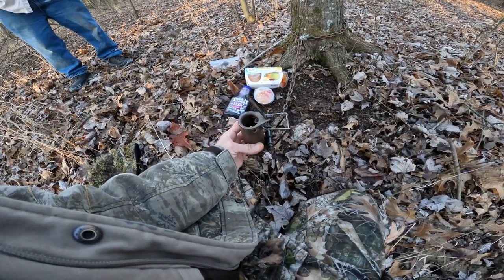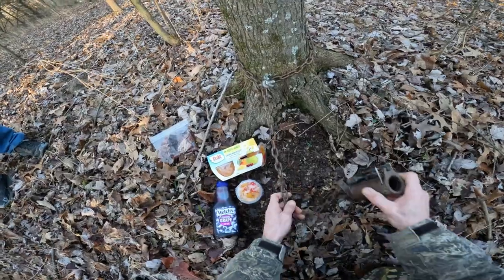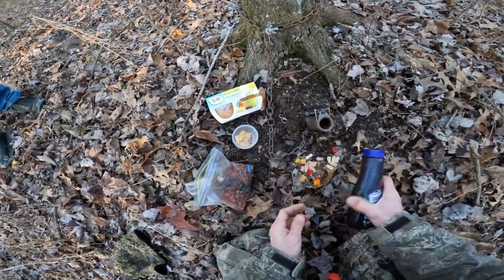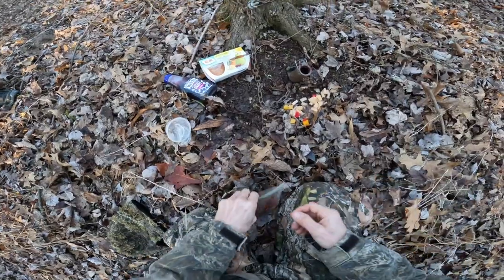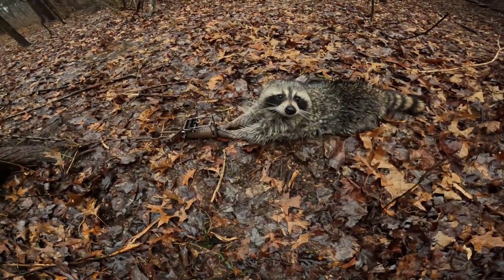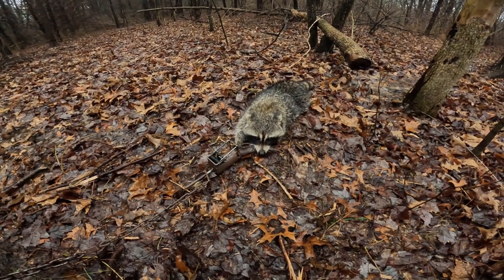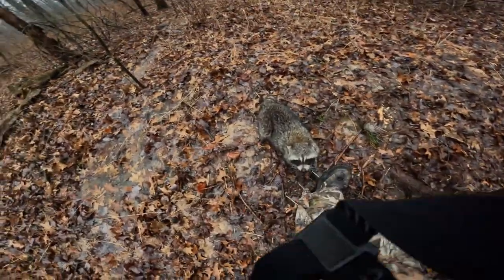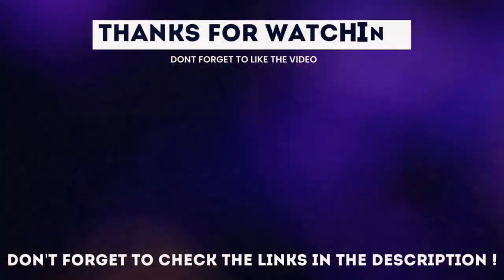How To Catch Raccoons Quickly With Foot Hold Dog Proof Traps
In this short how to video we catch a raccoon in a foot hold dog proof trap with grape jelly, dog food and mixed fruit. It took less than 4 hours after we set the trap to catch this one.

We use a cell phone trail camera with an app on our phones and that makes it a lot easier to know when they get caught especially between dark and sun rise/dusk and dawn.

Large 1-Door Humane Catch and Release Live Animal Trap for Raccoons
Gonzo Ded-End Mole & Gopher Trap
Trappers 3 Pack of Coyote, Bobcat, Fox and Raccoon Trapping Bait 8 oz Jars

Other Recommended Products We Use:
GoPro HERO11 Black - Waterproof Action Camera with 5.3K60
GoPro MAX — Waterproof 360 + Traditional Camera
GoPro (Hero 10) Black - Waterproof Action Camera
GoPro Hero Accessories Kit

Ghillie Suit for Men, 3D Lightweight Hooded Camouflage
Gamehide Switchgrass Upland Field Hunting Vest
Camo Hunting Chest Pack Front Pouch Bino Backpack w/ Adjustable Vest Bags

Lighting Systems We Use:
Streamlight TLR-1 1000-Lumen Long-Range Rail Mounted Weapon Light with Strobe & Pressure Pad Switch with White LED Spotlight

Streamlight TLR-1 150-Lumen Game Spotter Hunting Weapon Light with Green LED & Pressure Pad Switch with Green LED

Streamlight TLR-2 HL 1000-Lumen LED Rail Mounted Tactical Light with Red Laser (3 color choices)

Streamlight TLR-2 G Rail-Mounted Tactical Light with Integrated Green Aiming Laser - 300 Lumens (3 color choices)

Universal Long Arm Accessories Mount Black

Shotgun Flashlight & Accessories Mount - Made in The USA Sling Swivel Mount for Long Arm Barrel

Please keep in mind that with a little practice It will become very easy for you to harvests lots of game animals using foot hold traps. These animals include coyotes, opossums, raccoons, bobcats and many other game animals.